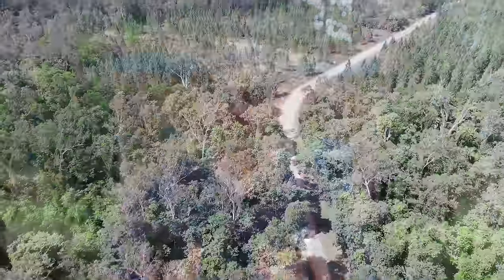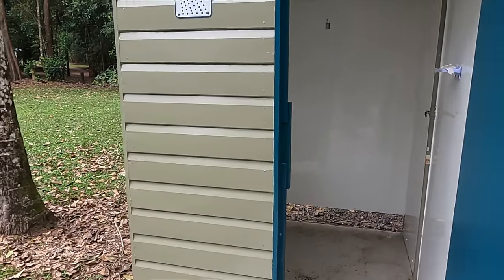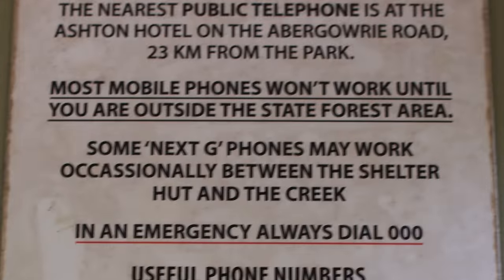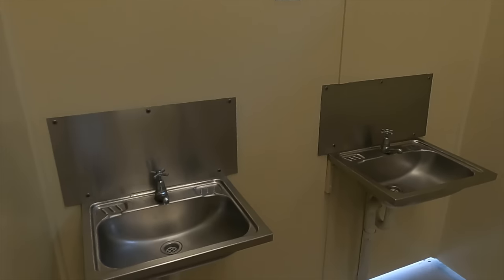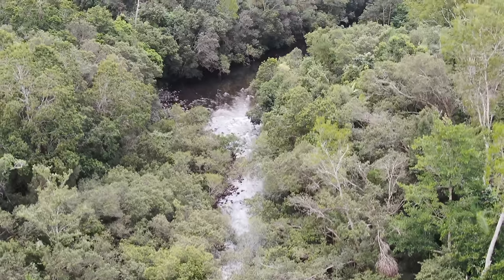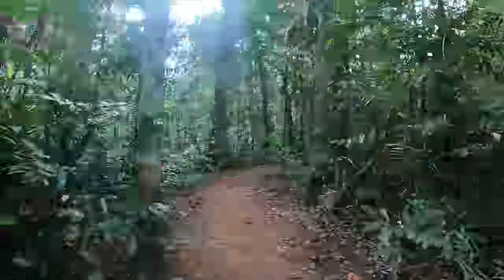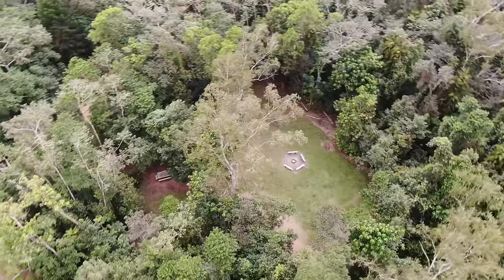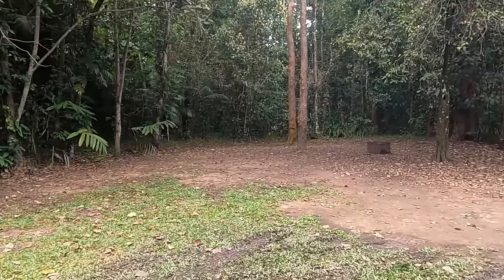Cheap Camping with the OZ RV TRAVELS SHOW @ Broardwater Camping Area